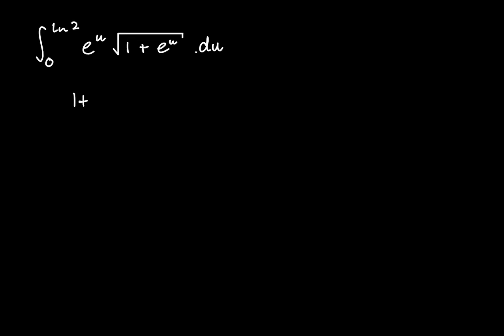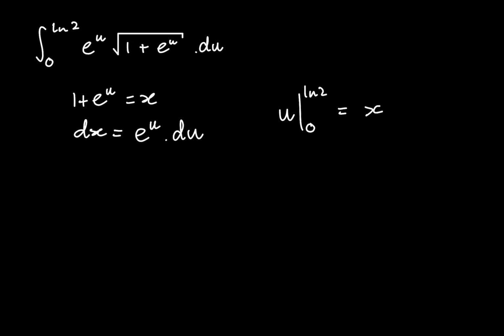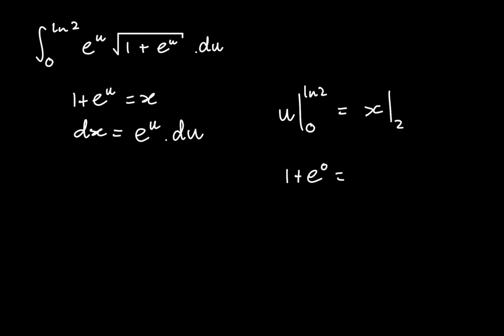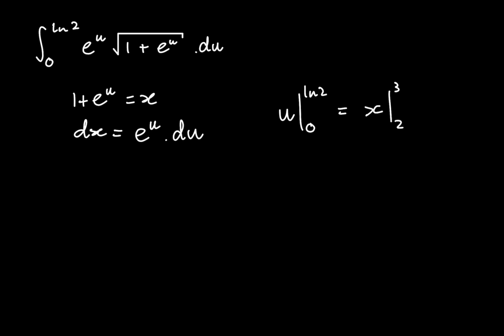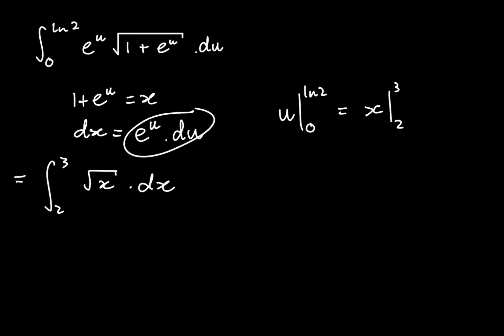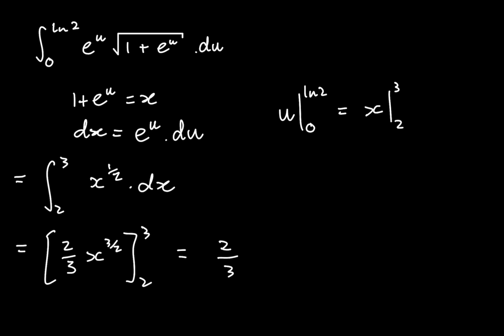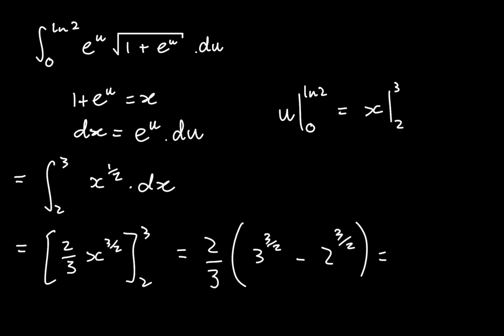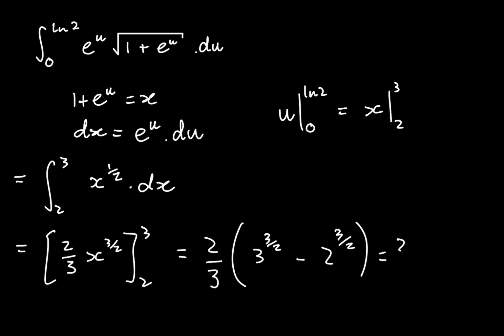How to solve definite integrals (when you have to change bounds)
Today we solve a definite integral and I explain how to do integration by substitution for definite integrals. When solving definite integrals that require substitution we also need to change the limits of integration.